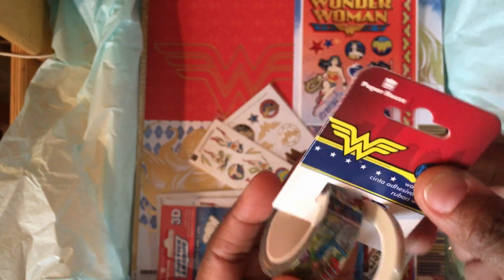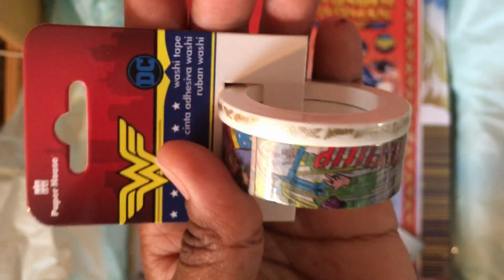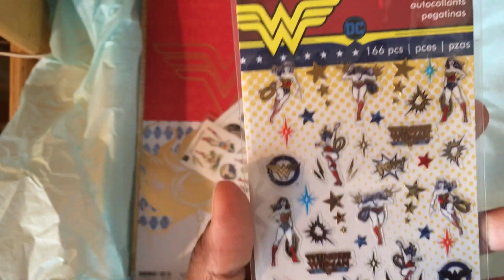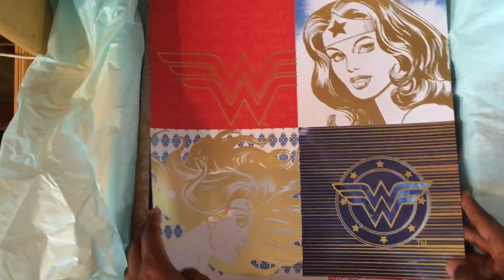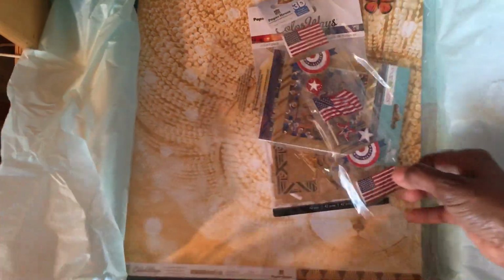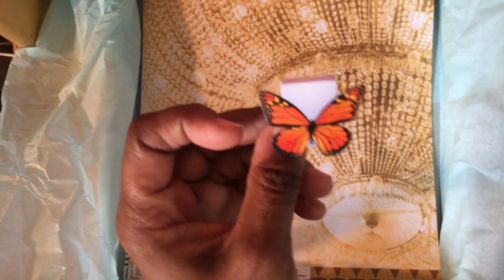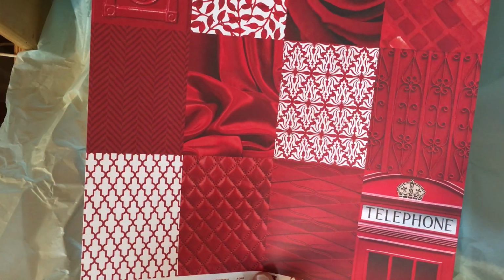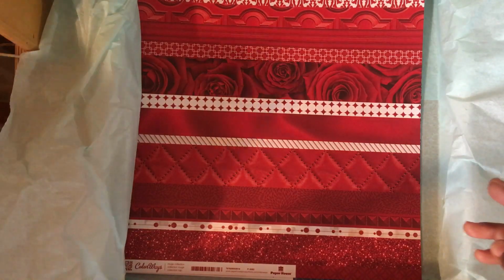Crafty/ Planner Subscription Box - Paper House Productions Papercraft June Box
Hello!
I just recently discovered Paper House and I am in love with their crafty/planner supplies! I wanted to share my first subscription box from  them with you all in this video.  There are also other crafty boxes to choose from on Cratejoy.  I have included information about the box below but, If you would like to learn more about them and the box, check out their online sites:

Mariposa

This video is unsponsored!!

Paper House Productions Papercraft Box

We've carefully curated our monthly Papercraft Boxes to include all the things that you'll need to create multiple amazing, coordinated projects! Our high-quality double-sided scrapbooking papers provide the perfect base for amazing, fun, and playful stickers, washi, and anything else you choose to add!
Each box contains a themed selection of our 12"x12 papers and a variety of best-selling embellishments that could include stickers, washi tape, and more.
Only available here- not found in big box stores, plus sneak peeks, early releases, and subscriber bonuses!
Create whatever you wish- perfect for card-making, home decor projects, scrapbooking, planner embellishment, and more!
High quality products trusted by crafters for over 35 years.

Product Overview
Your box- when ordered by the last day of the current month- will ship by the 10th of the next month.
Ships to select countries from United States
Subscriptions automatically renew. Cancel anytime